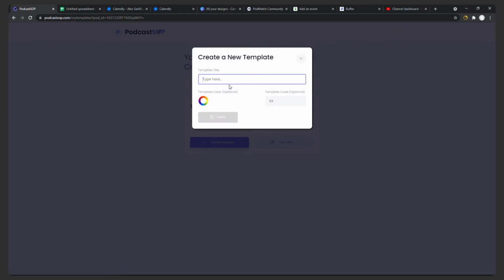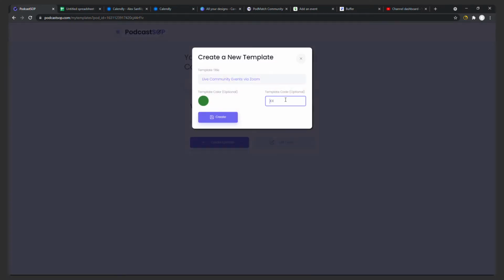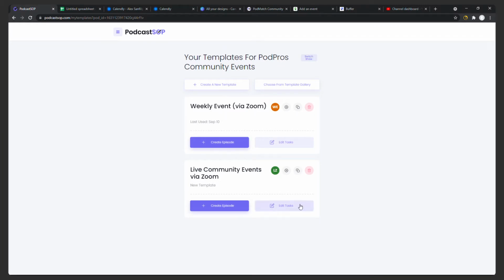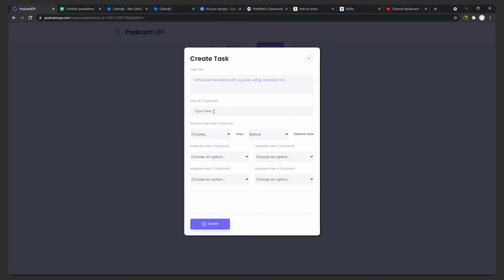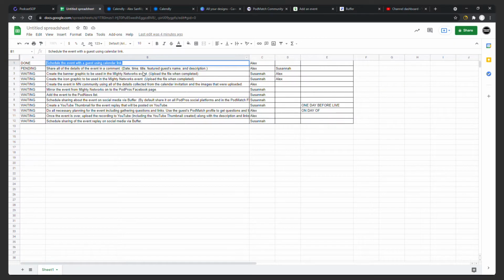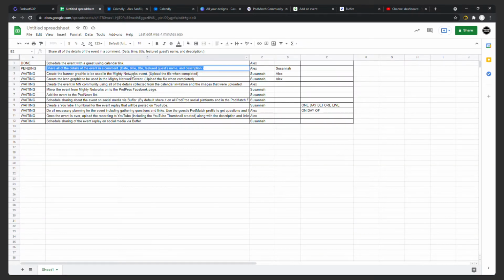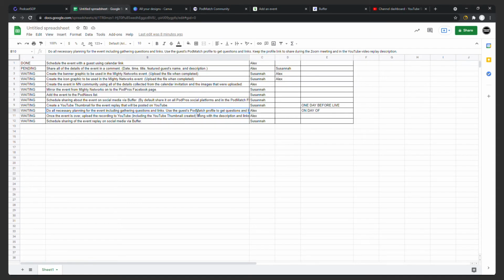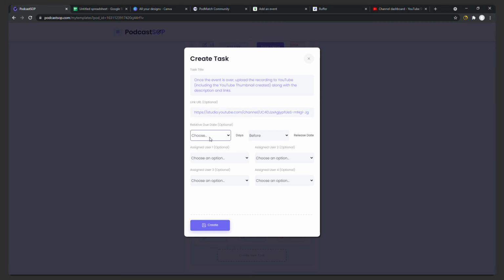Watch Alex Sanfilippo Build a Really Cool Custom Podcast Template in Workflows by PodMatch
NOTE: In the video, Alex references PodcastSOP, which has been acquired by PodMatch and is now called Workflows and is included in every PodMatch membership!

HERE WE GO:

Watch as Alex Sanfilippo builds an excellent custom template for his new show and streamlines his workflow in the process!